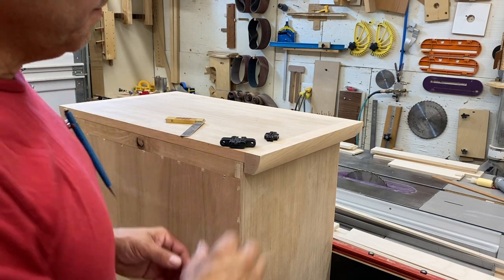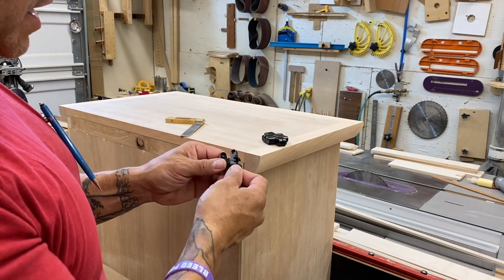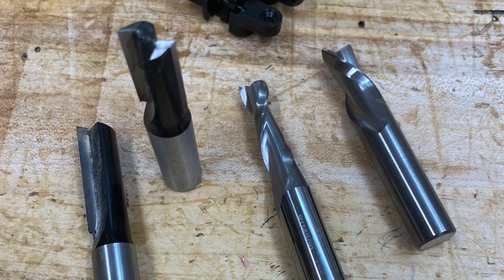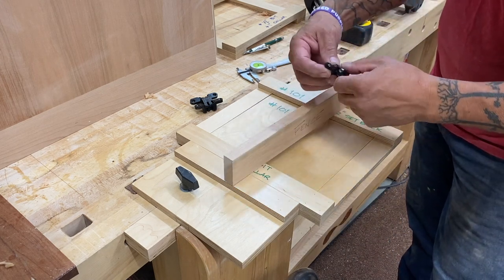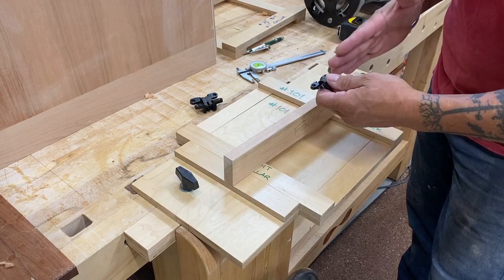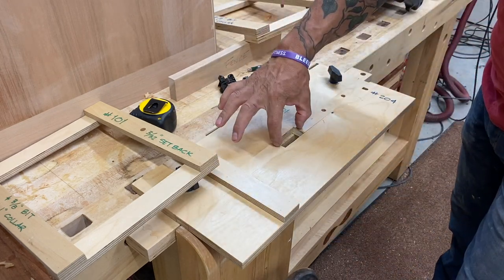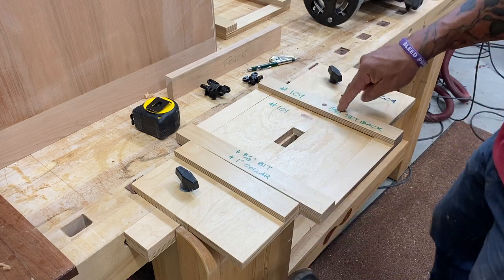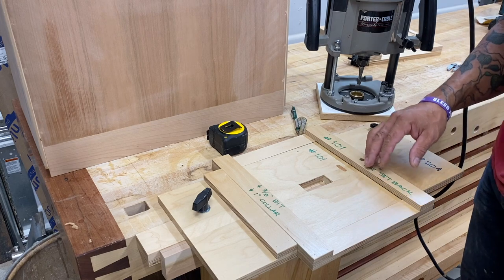Soss Hinges, part one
In this part one of Soss Hinges, I'll show you the correct router bits to use, why you should use a plunge router and how to get a perfect fit!  I've used Soss hinges for years and with a few pointers, you can use em in your work as well.  Their concealed look is appealing to me, they're available in brass, zinc & black...it's easy to find a finish that works with any project.

My eBook with video that shows exactly the tip/trick along with a short description of each one.  Get your copy here (it's a small price for you, but it allows me to keep creating these tips/tricks & videos)

My Instagram account where I'm always showing loads of woodworking tips and tricks

I'm Ramon Valdez...I've been doing woodworking for several decades.  I'm passionate about sharing my processes & techniques and I'll show you quick & easy solutions to many woodworking related projects.  I can guarantee that you'll learn something! Click. Learn.
Thank you tons!